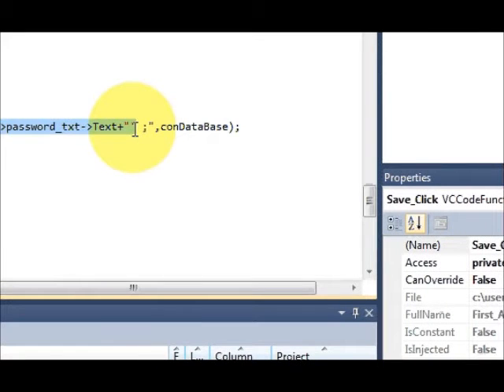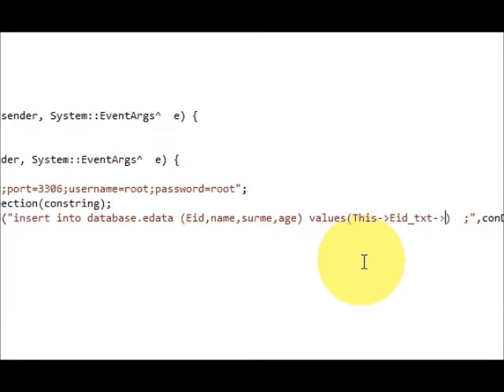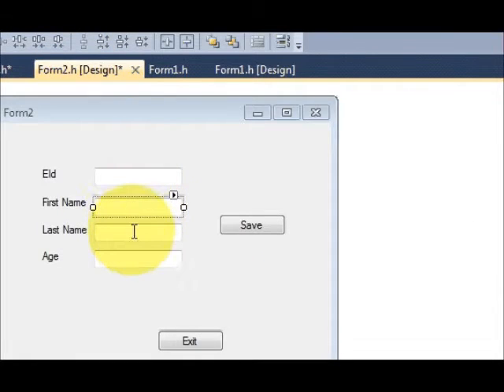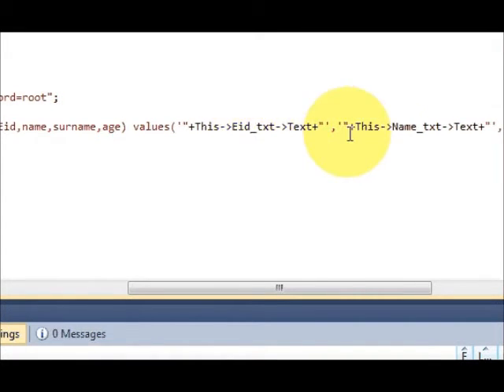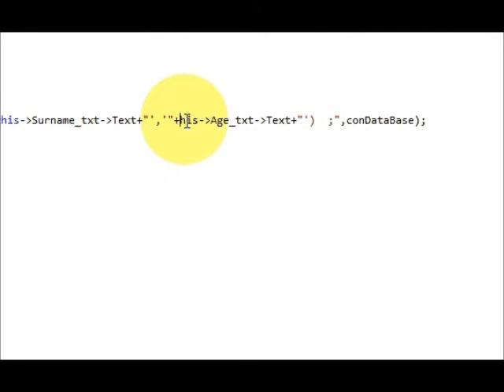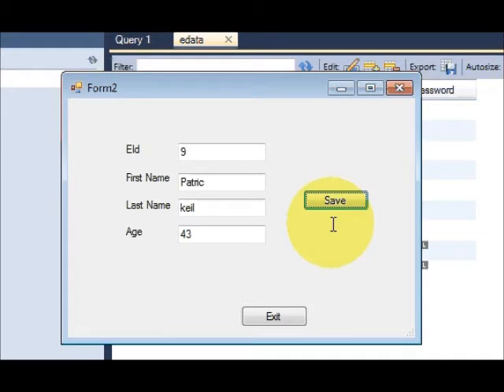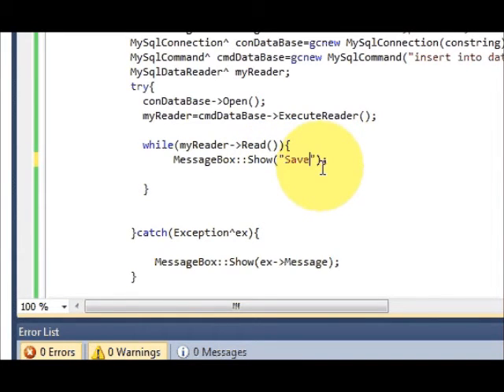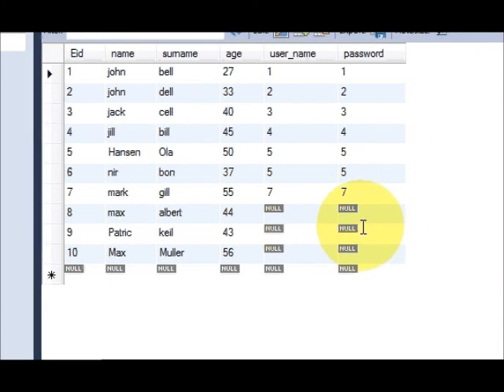Visual C++ Tutorial 10 -Windows Forms Application: Insert/Save data to database Part 2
How to: Insert New Records into a Database
Database Access with Visual C++.NET
visual c++ - Could not Insert the data using VC++ in MYSQl
Add, save & retrieve data in SQL
How to insert data in database using C++
database - How to save data in a C++ application program